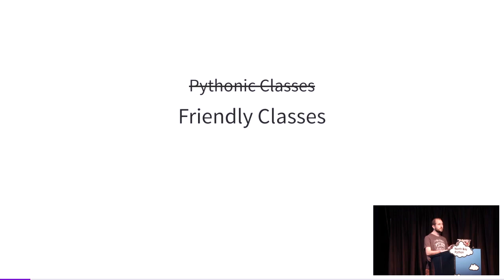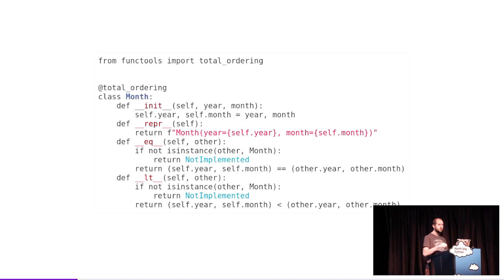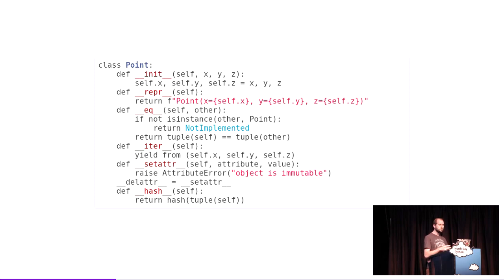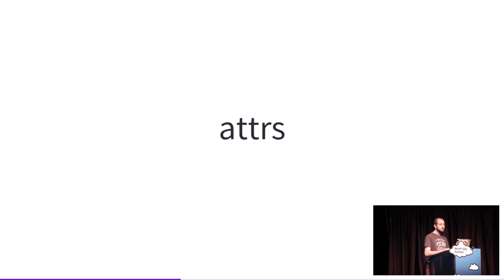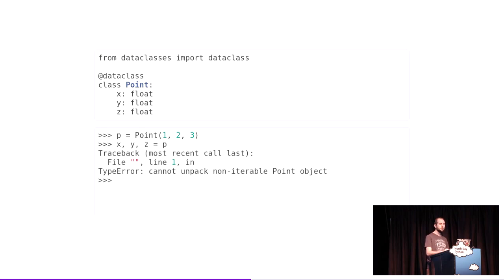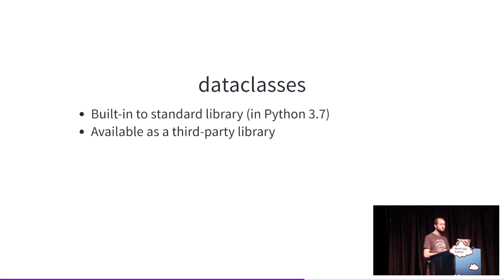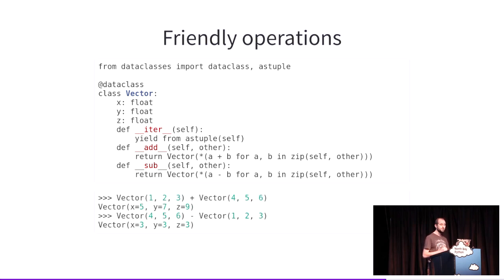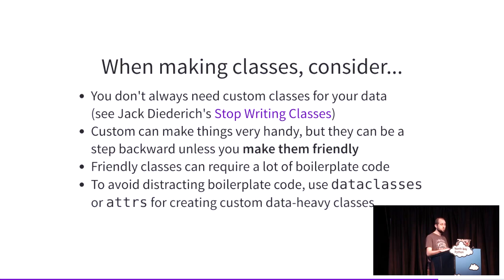Easier Classes: Python Classes Without All The Cruft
Trey Hunner

When bundling up data, sometimes tuples and dictionaries don't quite cut it. Python's classes are powerful tools for data storage and manipulation, but it can take quite a bit of boilerplate code to make a well-behaved Python class. In this talk we're going to discuss how a well-behaved class should work and take a look at a number of helper libraries for creating well-behaved classes.

We'll first see how to make classes with proper string representations, comparability, iterability, and immutability. Then we'll dive into helper tools built-in to the standard library and available in third-party libraries.

We'll look at namedtuple, NamedTuple (not a typo), attrs, and the new Python 3.7 dataclasses.

Most of the libraries discussed in this talk are only available in Python 3, so if you're not using Python 3, hopefully this talk will encourage you to upgrade.